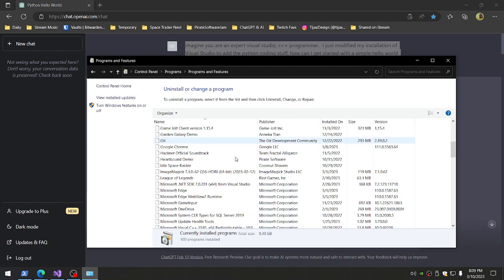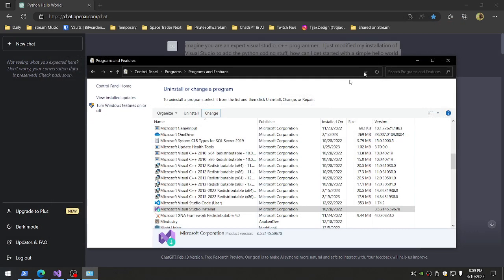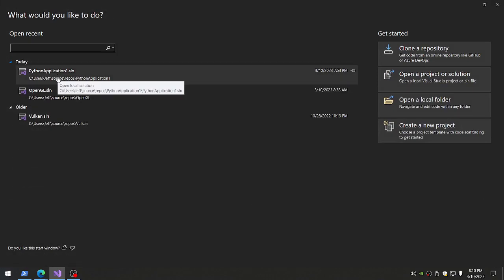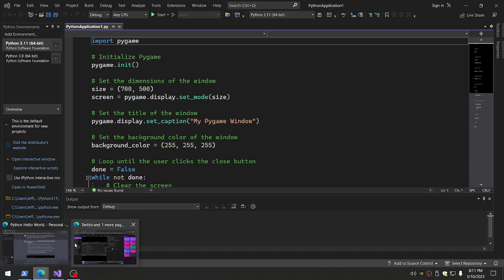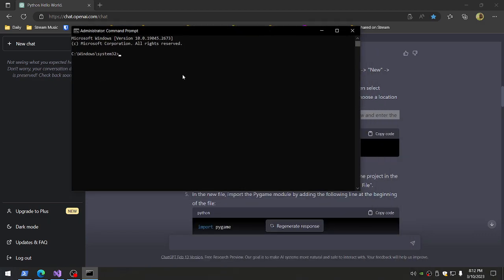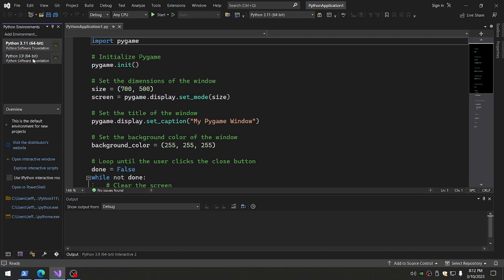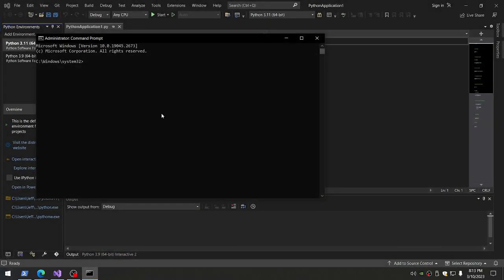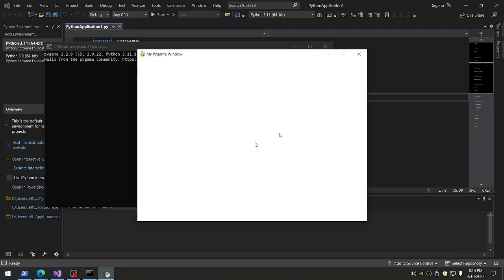ChatGPT got me started with Python and PyGame in Visual Studio, here's how!